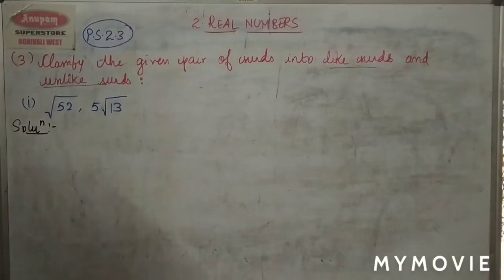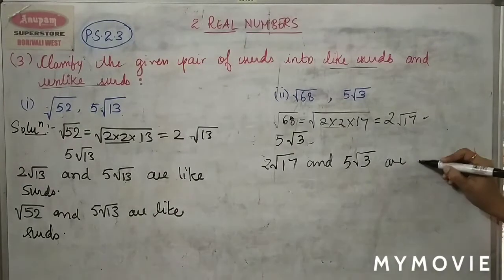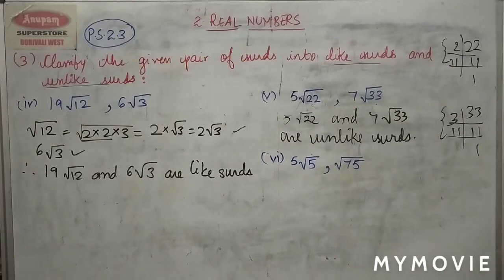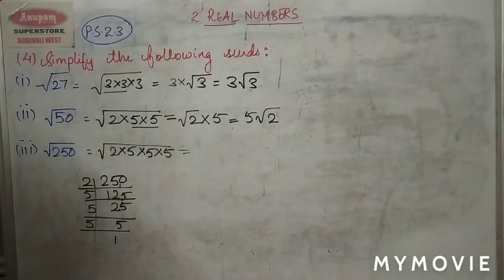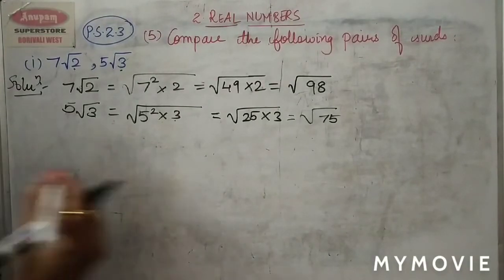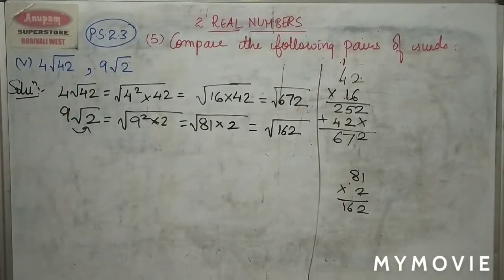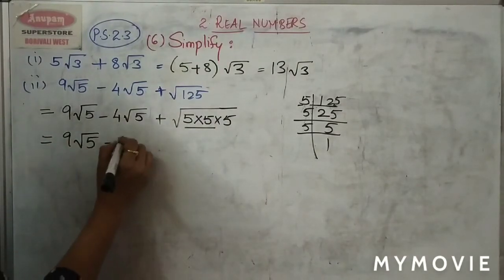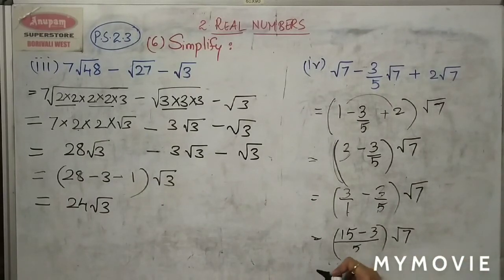Class 9 I Maths 1 | Chp 2. Real numbers | P.S 2.3 Part 2